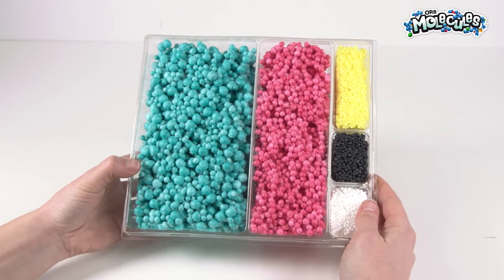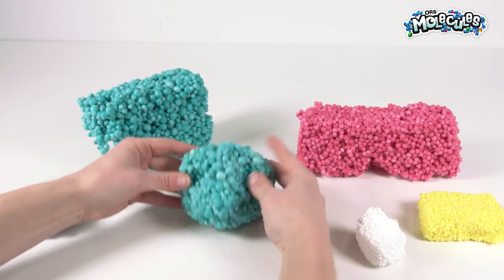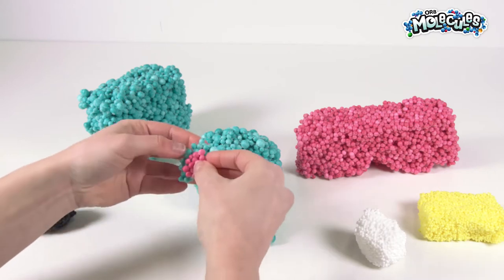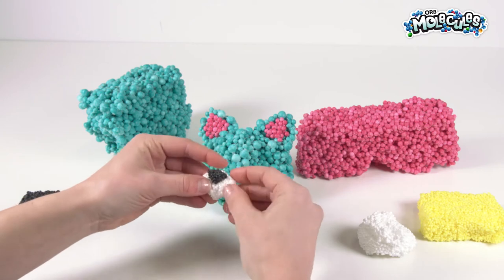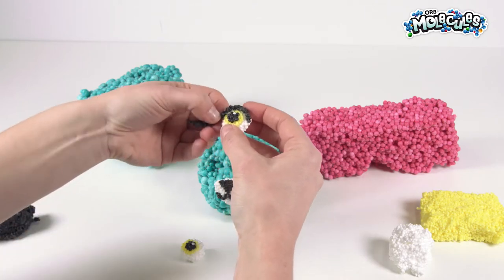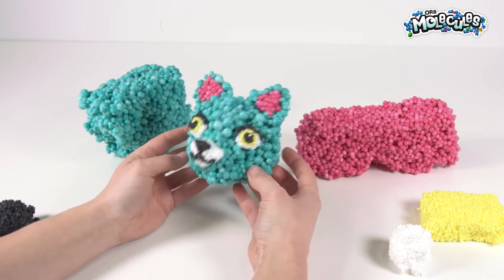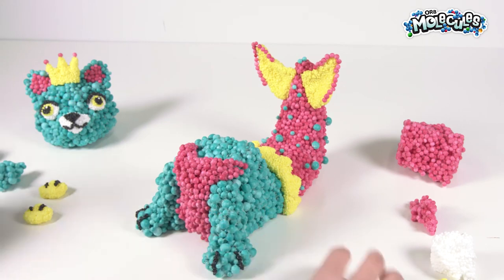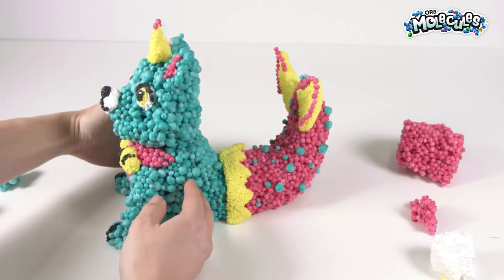How to Create Merkitty with ORBMolecules™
Great news! You can now learn how to purr-fectly build Merkitty, the mystical mammal.

This complete video will show you to build this awesome creation using with ORBMolecules™, so you can show it off to your family & friends.

[Available at Michaels]